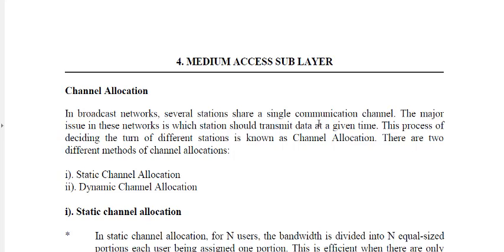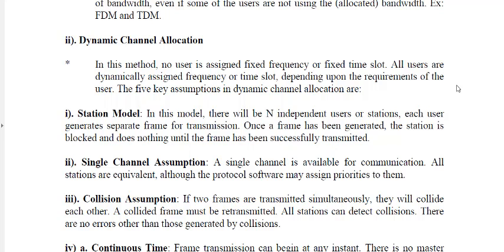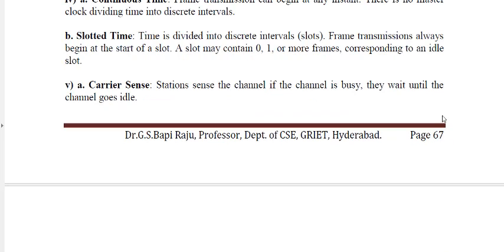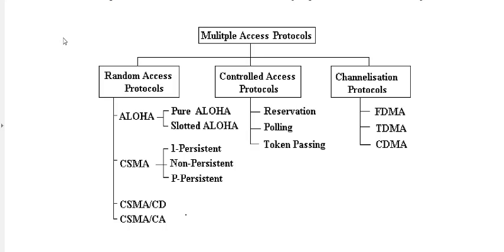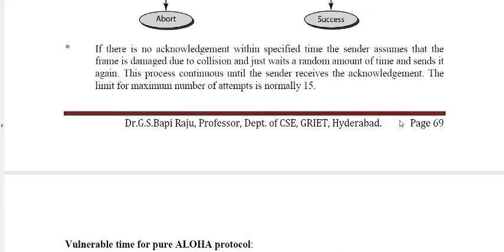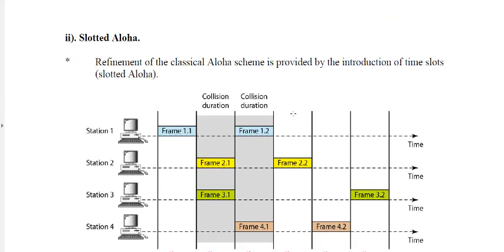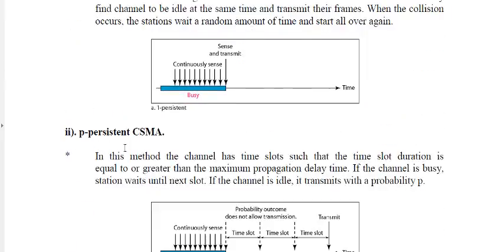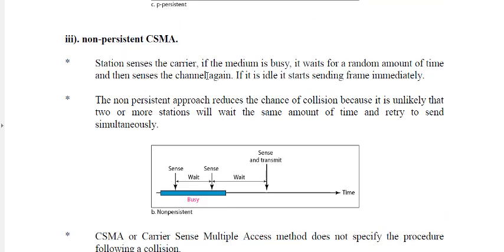CNU202 P1 media access